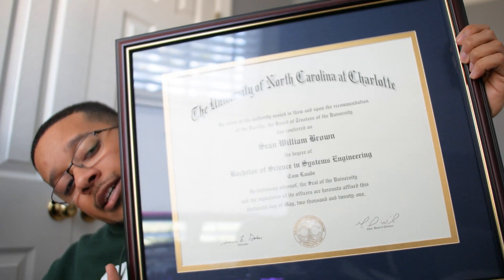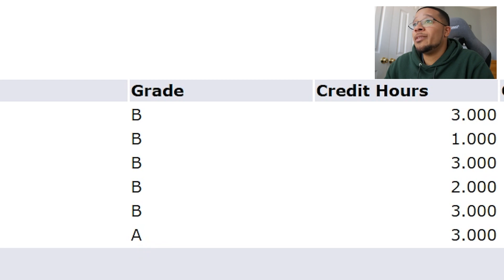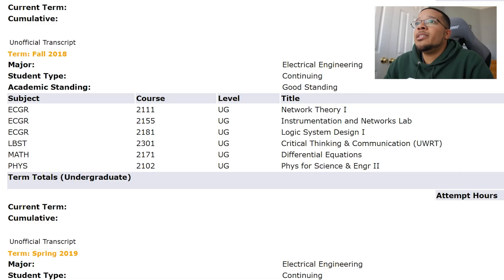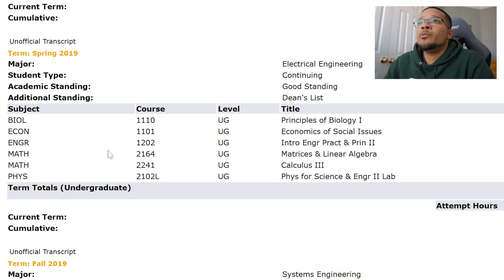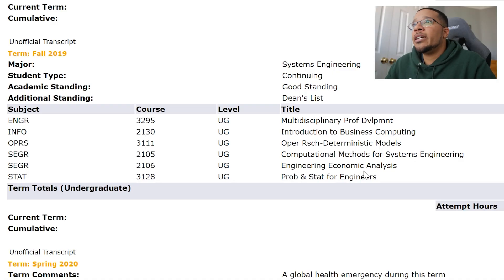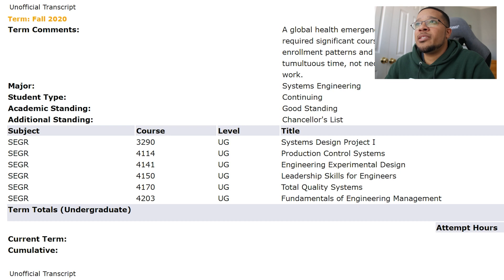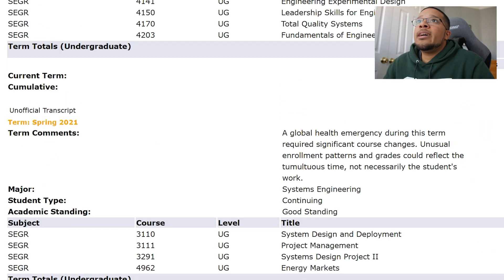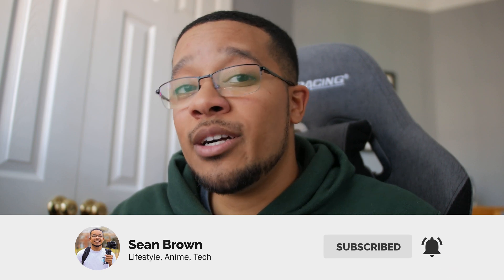My Systems Engineering Degree in 18 Minutes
In this video, I go over my whole Systems Engineering degree from UNC Charlotte! I recap over the classes I took, as well as the internships I had to get to where I am today.

0:00 - Overview of Major
0:58 - Freshman Year
3:52 - Summer class
4:11 - Sophomore Year (Part 1)
5:58 - Switching my Major
6:26 - Sophomore Year (Part 2)
7:54 - First Internship
8:36 - Junior Year
12:57 - Second Internship
13:12 - Senior Year
17:03 - Graduated!

📹 MY VIDEO EQUIPMENT:
- Main Camera Body
- Action Camera
- Headstrap Mount
- Helmet Mount
- Best Cinematic / Portrait Lens (Sigma 18-35)
- Speed Booster (Canon to M43)
- 25mm Prime Lens (F1.7)
- 35mm Prime Lens (F1.7) Budget
- 85mm Photography Lens
- Main SD Card (512 GB)
- Backup SD Card (128 GB)
- Backup SD Card (64GB)
- SD Card Reader
- Wall Charger for G7
- Wall Charger for ZV1
- ZV-1 Mount Bracket for Streaming
- Extra ZV-1 Batteries

🖥️ PC EQUIPMENT:
- CPU Fan
- Graphics Card
- RGB Case Fans
- Wireless Mouse
- Wired Mouse
- Extended Mousepad
- VR System
- VR Headstrap
- VR Controller Grips
- VR Case
- Gaming Chair
- Armrests for Gaming Chair

1st Song: Chill - sakura Hz

2nd Song: Lazy Walk - Cheel
3rd Song: Vital Whales - Unicorn Heads